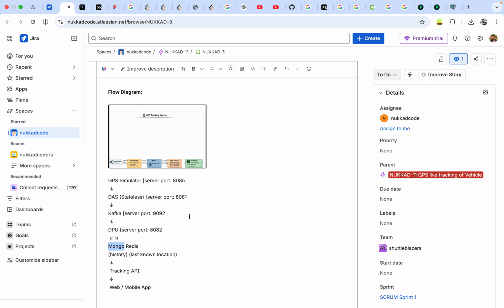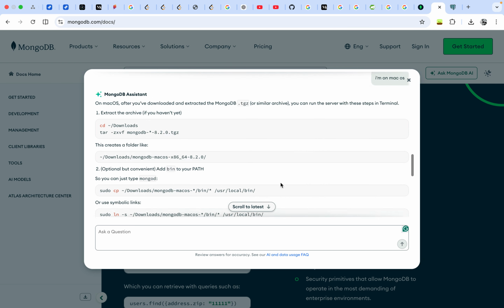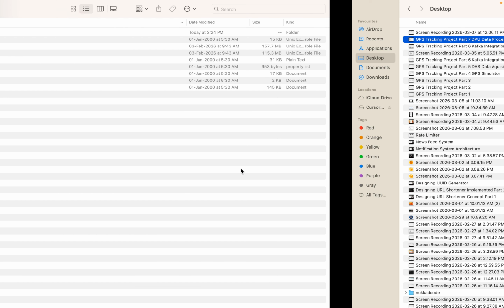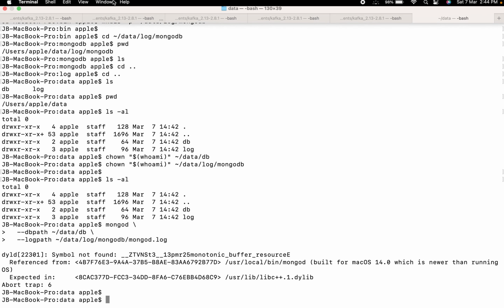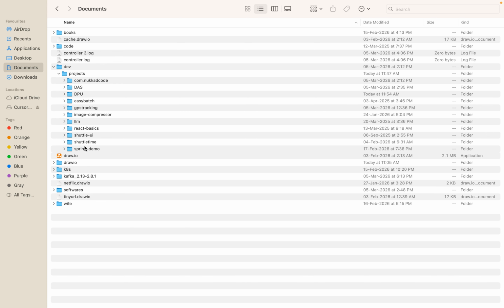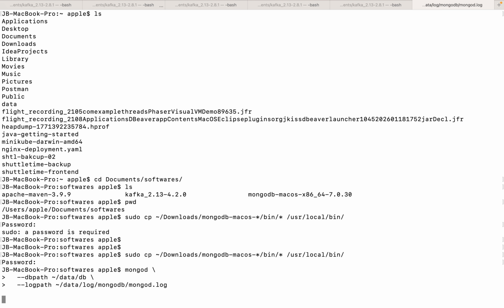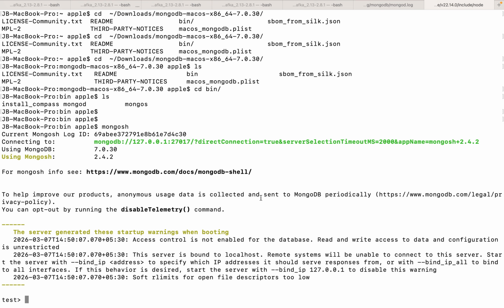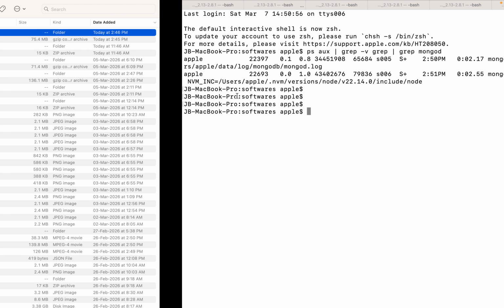GPS Tracking Project Part 8 Mongodb download and Installation part 2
**🚗 Scalable GPS Vehicle Tracking System | Java, Kafka, MongoDB, PostgreSQL**

In this project series, we build a **real-world scalable GPS vehicle tracking platform** from scratch using modern backend technologies and event-driven architecture.

The system simulates thousands of GPS devices sending location packets and processes them through a distributed data pipeline designed for high throughput and scalability.

### 🏗 System Architecture

The system consists of three core services:

**1️⃣ Scheduler (GPS Simulator)**
Simulates multiple GPS devices sending CSV packets at regular intervals to the ingestion server.

**2️⃣ DAS – Data Acquisition Server**
Responsible only for acquiring data from devices.

Responsibilities:

* Exposes REST API to receive GPS packets
* Saves raw packets to local file (for audit/backup)
* Publishes packets to Kafka topic for processing
* Designed to be lightweight and horizontally scalable

**3️⃣ DPU – Data Processing Unit**
Consumes GPS packets from Kafka and processes them.

Responsibilities:

* Consumes messages from Kafka
* Parses CSV packets
* Enriches data using master data from PostgreSQL
* Stores processed telemetry data in MongoDB

### ⚙️ Technologies Used

* MongoDB (telemetry storage)
* PostgreSQL (master data: users, vehicles, devices)
* REST APIs
* Asynchronous processing

### 🔄 Data Flow

Scheduler → DAS → Kafka → DPU → MongoDB

1. GPS packets are generated by the simulator
2. DAS receives and logs the packets
3. Packets are published to Kafka
4. DPU consumes and enriches the data
5. Processed telemetry is stored in MongoDB

* Event-driven architecture
* Kafka producers and consumers
* Data ingestion pipelines
* Microservice design
* Data enrichment patterns
* High-throughput backend systems
* Clean layered architecture

This project demonstrates how real-world **fleet tracking and IoT telemetry platforms** are built.

More modules coming soon:

* Real-time vehicle tracking UI
* WebSocket streaming
* Trip analytics
* Geo-spatial queries
* System scaling and optimizations